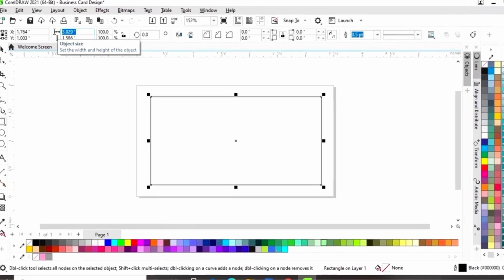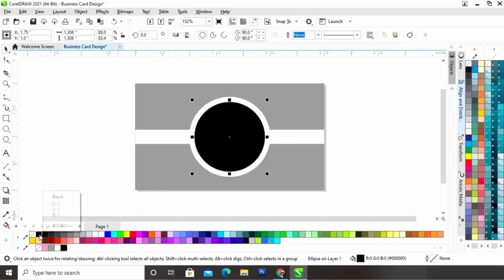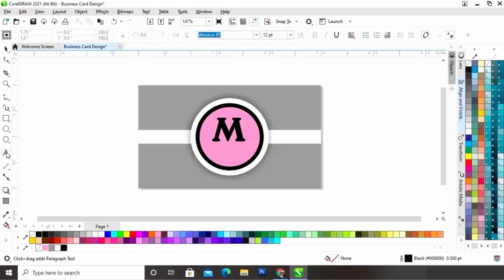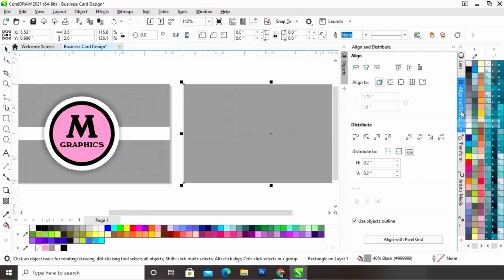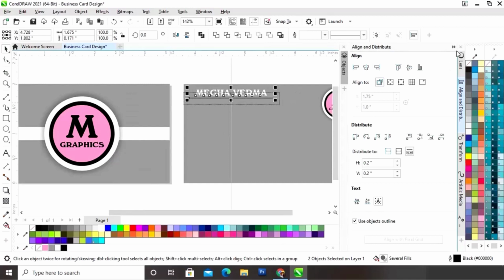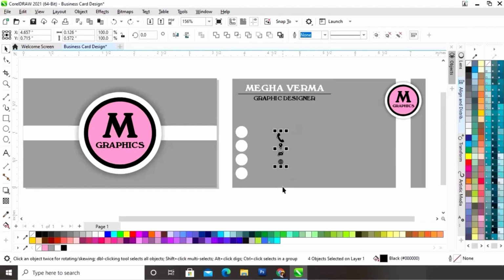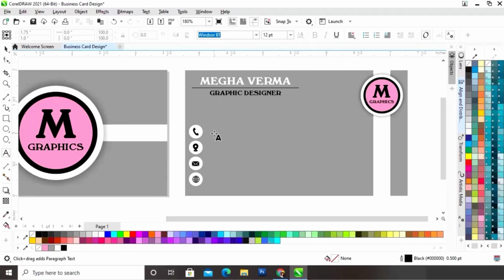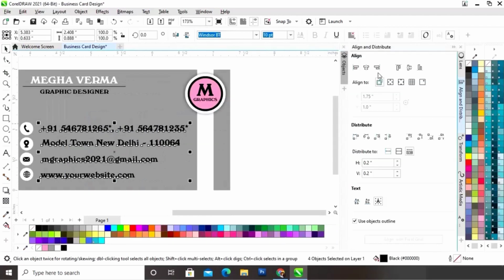Business card Design | Visiting Card | CorelDRAW Tutorial For Beginners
Hi, Guys
In this tutorial, we will learn how to design Business Card in CorelDRAW. After watching this tutorial you Will be able to create your own designs.